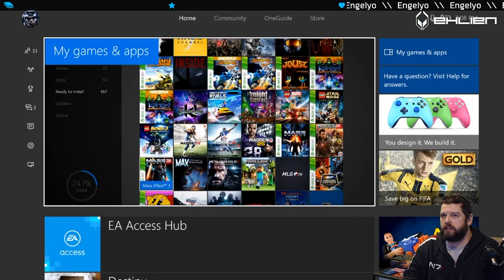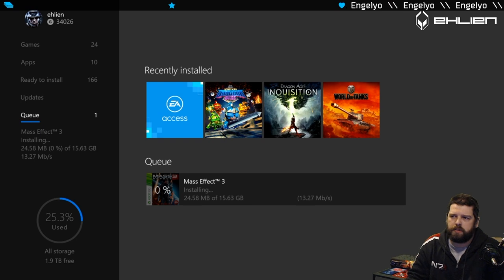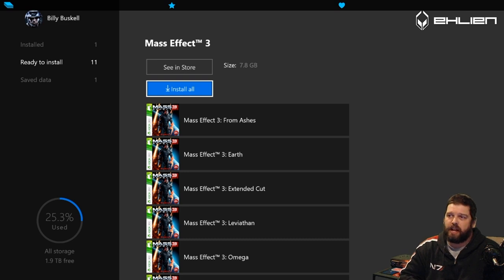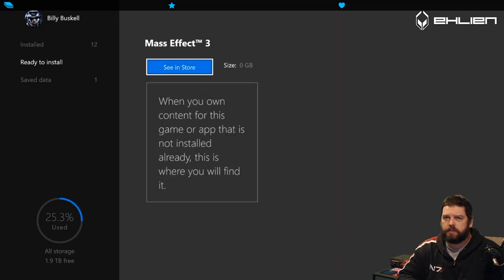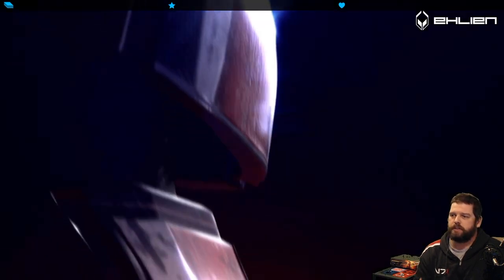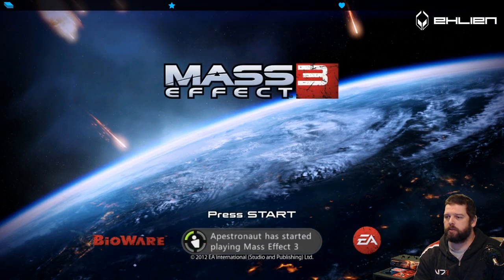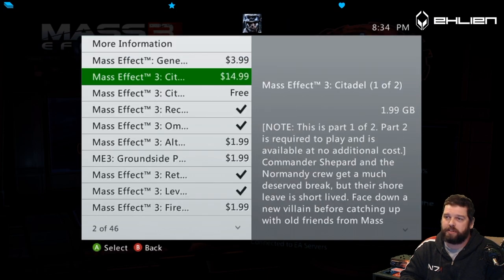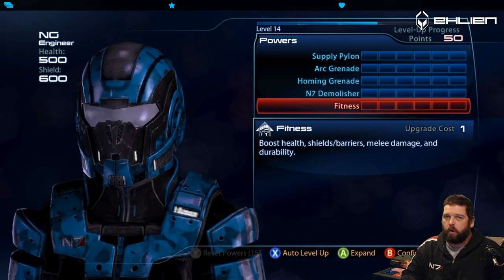Setting Up Mass Effect 3 Backwards Compatibility on Xbox One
**UPDATE**
I've had a few folks mention that they've run into issues trying to connect to the EA servers on the start up of the game.  Here's an article from help.ea.com that hopefully will help with some of those issues.

Happy N7Day!
Today, BioWare and Microsoft announced that Mass Effect 2 and Mass Effect 3 are available as Backwards Compatible titles and are available in the EA Access Vault.
If you're like me, you're excited to jump back into Mass Effect 3 Multiplayer on Xbox One and use that sweet, sweet Elite controller!
Here's a quick video on how to download the game and the DLCs for single player and multiplayer.

**I noticed after editing and uploading the full video that the reason the full games for ME1, ME2, and ME3 appear in the "My Games and Apps" page to download is because I have an EA Access subscription.  If you do not have a subscription, you can install from the game discs.**